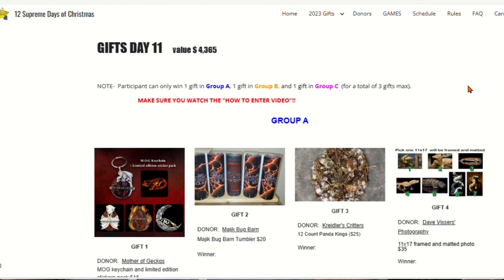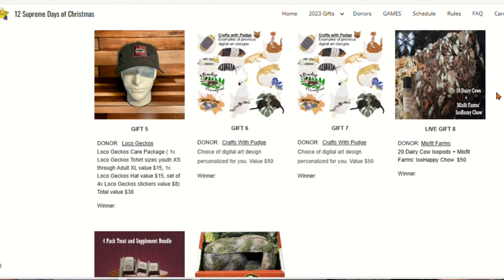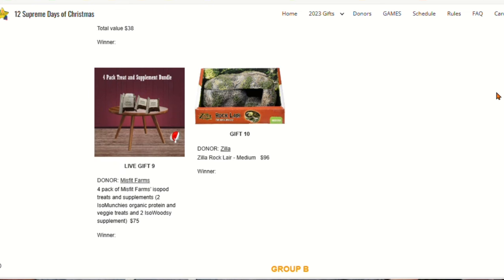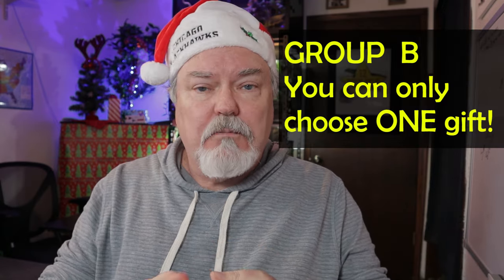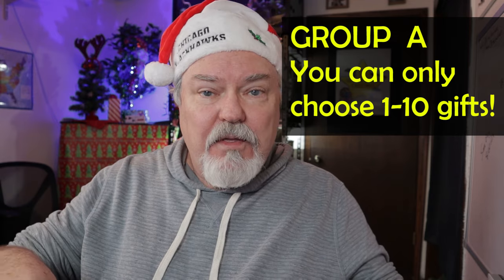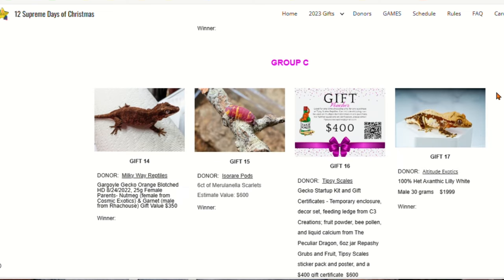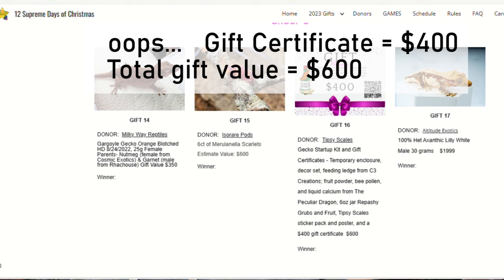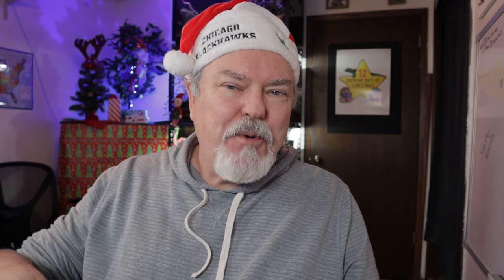12 Supreme Days of Christmas - Day 11 How To Enter to Win 1 of 17 Gifts valued $ 4,365 !!!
How to enter DAY 11 for 1 of 17 gifts totaling over $ 4,365 for The 12 Supreme Days of Christmas
Deadline for entry is Wed. 12/20 at 5:00PM CT

Get in NOW and join the fun in the livestream (here on the Supreme Gecko channel) Wed night 12/20 at 7:30 pm CT to see if you won.

— DONORS and GIFTS —
NOTE-  Participants can win 1 gift in Group A, and 1 gift in Group B  and one gift in Group C (for a total of 3 gifts).

GROUP A
Mother Of Geckos MOG keychain +stickers  pack $15
Majik Bug Barn Majik Bug Barn Tumbler $20
Kreidler Critters  12 Count Panda Kings $25
Dave Vissers Photography  11x17 framed and matted photo $35
Loco Geckos Care Package  1 Loco Geckos Tshirt, 1Hat, set of 4x Loco Geckos stickers -  $38
Crafts With Pudge One digital art file. Digital Art Design $50
Misfit Farms 20 Dairy Cow Isopods + Misfit Farms’ IsoHappy Chow $50
Misfit Farms 4 pack of Misfit Farms’ isopod treats and supplements (2 IsoMunchies organic protein and veggie treats and 2 IsoWoodsy supplement) $75
Zilla   Rock Lair - Medium $96

GROUP B
Intrinsically Ectothermic LLC    Gift Certificates $100
The Spoodiverse Your choice of Jumping Spiders $100
Little Potato Dragons $150 Gift Certificates + Sticker packs  $162

GROUP C
Milky Way Reptiles Gargoyle Gecko Orange Blotched HD 8/24/2022, 25g Female  $350
Isorare Pods   6ct of Merulanella Scarlets    $600
Tipsy Scales Gecko Startup Kit and Gift Certificates - Temporary enclosure, decor set, feeding ledge from C3 Creations; fruit powder, bee pollen, and liquid calcium from The Peculiar Dragon, 6oz jar Repashy Grubs and Fruit, Tipsy Scales sticker pack and poster, and a $400 gift certificate to use on any purchase with Tipsy Scales. Total- $600
Altitude Exotics 100% Het Axanthic Lilly White Male 30 grams $1999

GECKO EQUIPMENT WE USE
Baby/juvie enclosures